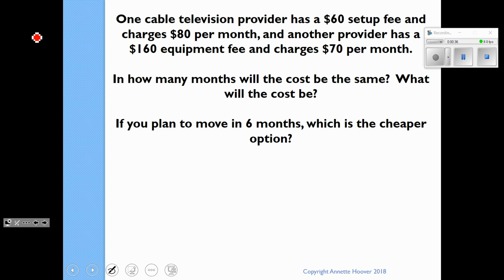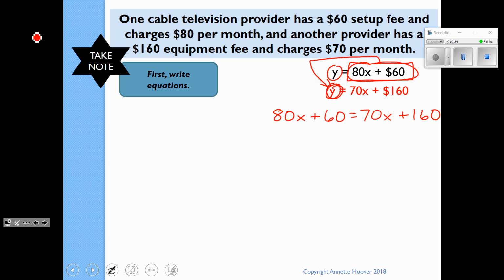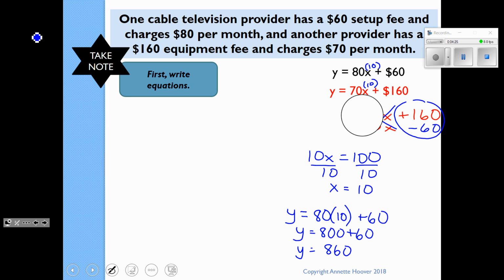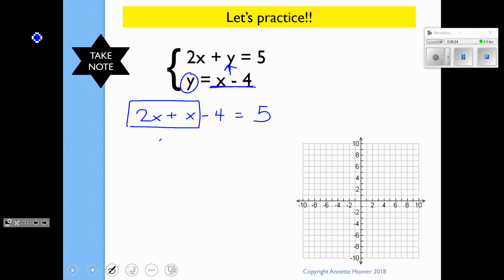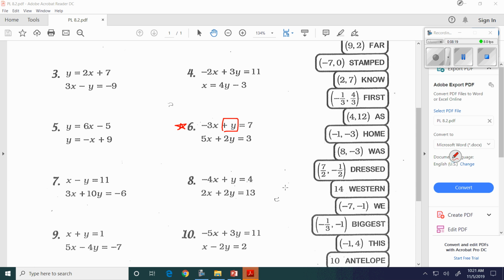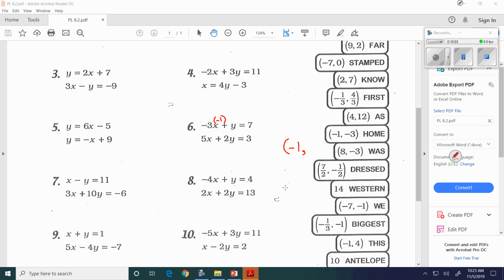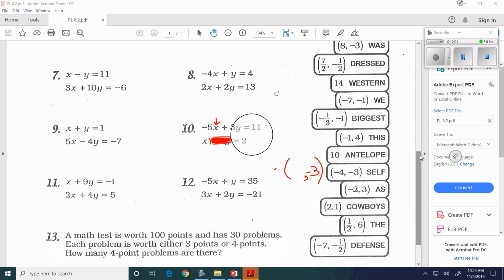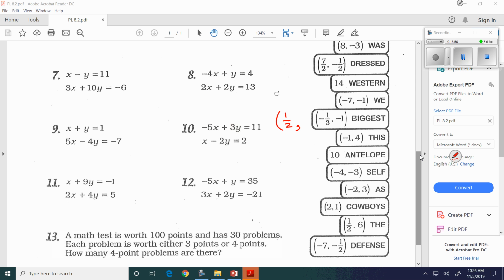Math, Help! Algebra - Solving Systems of Equations by Substitution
A lesson on solving systems of equations substitution.